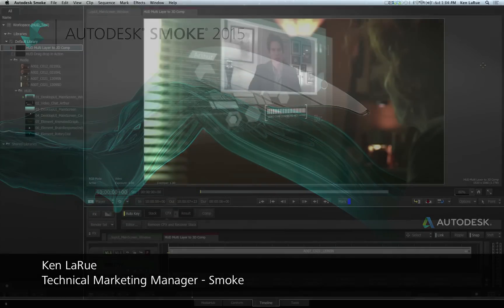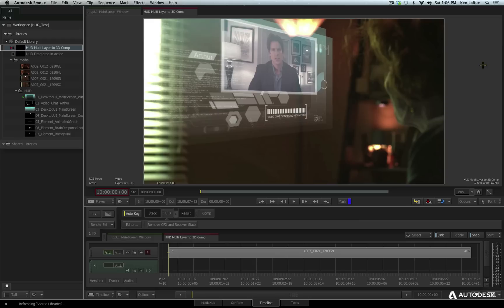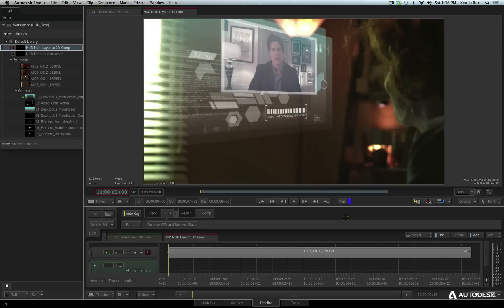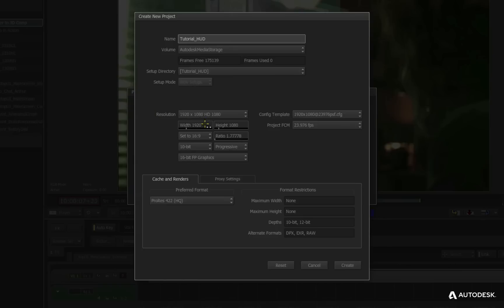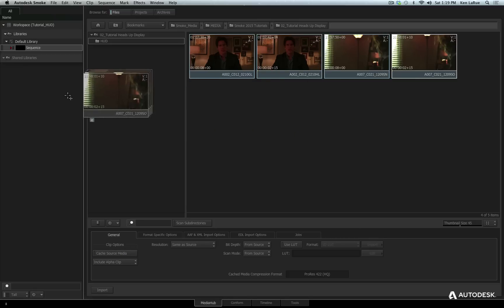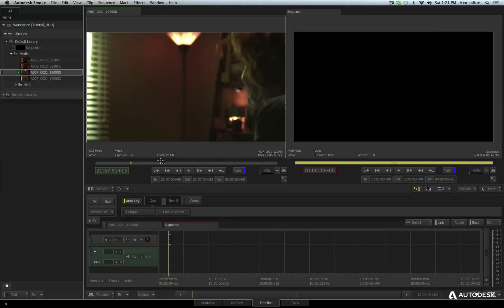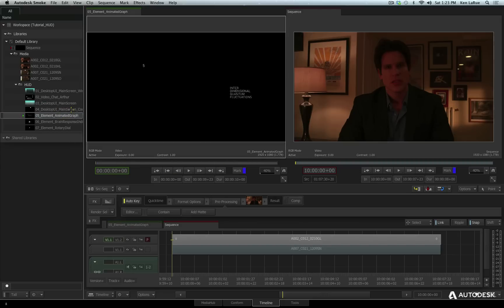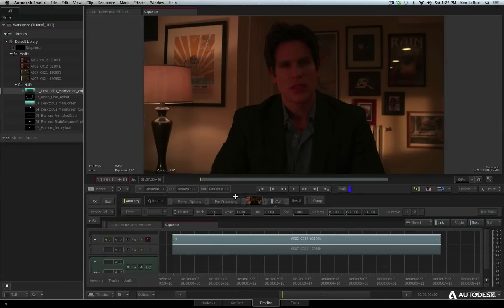Smoke 2015 Tutorial: 3D Compositing in ConnectFX - Part 1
In this tutorial series, Ken LaRue walks through the steps and workflow used to create a futuristic Heads Up Display shot used in the short film "The Place Where You Live".

In the first video of this series, you'll learn how to get started by creating a new project and importing the media. Then, Ken will demonstrate how to edit footage onto a sequence and start to create a stylized look with selective color correction.